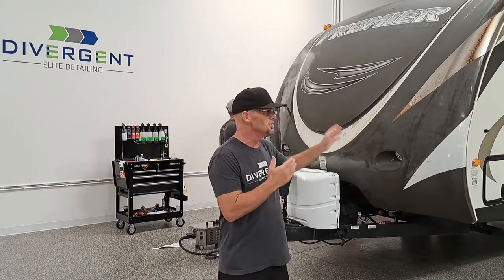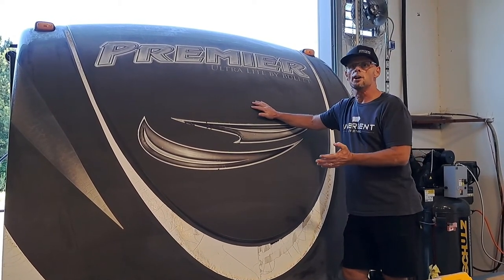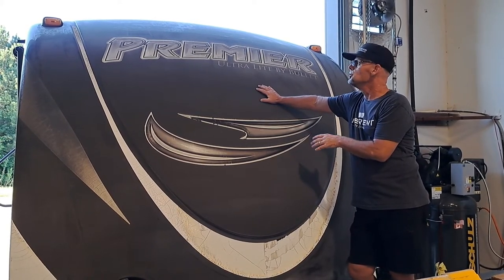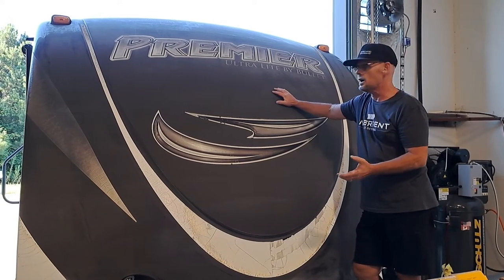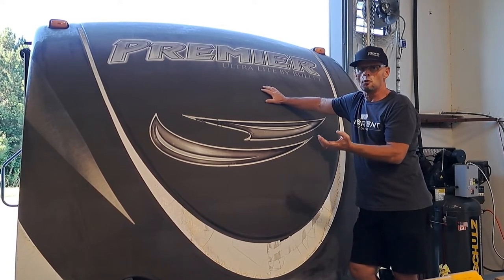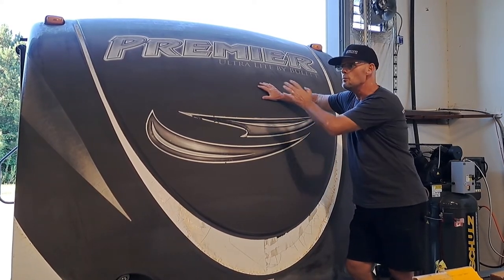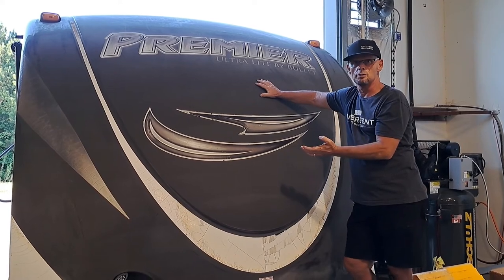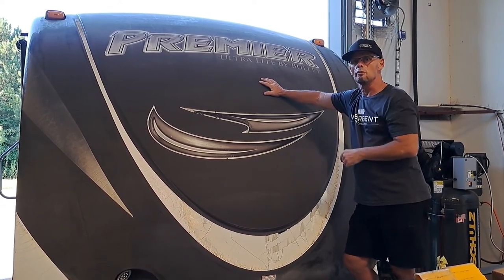Restoring RV End Cap Fading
Often times RV end caps catch the direct sunlight even when covered. As a result, the decals crumble and the paint fades.
Can this be fixed and/or prevented?